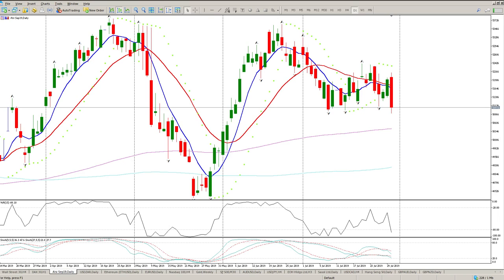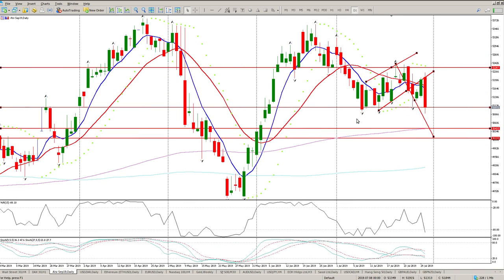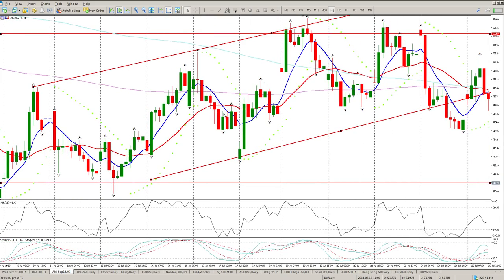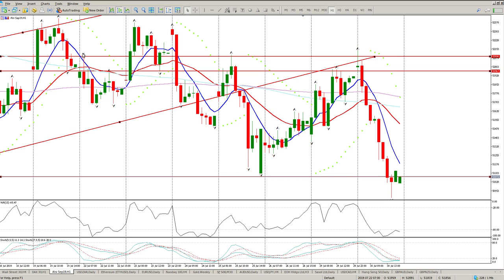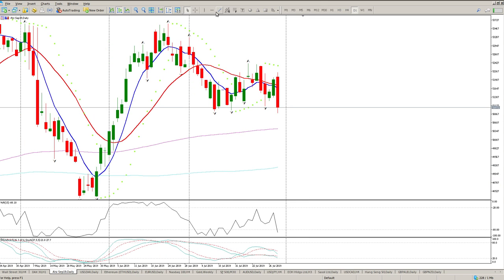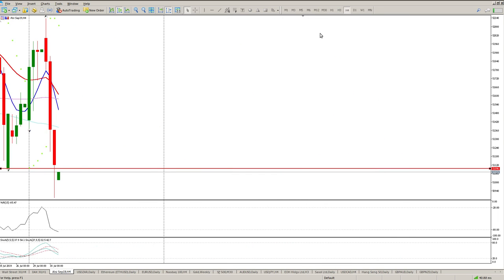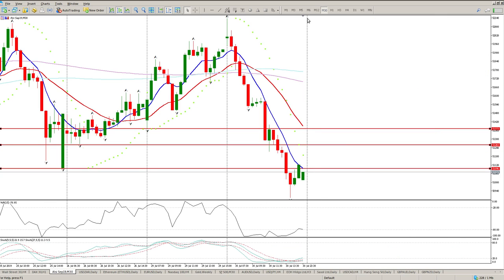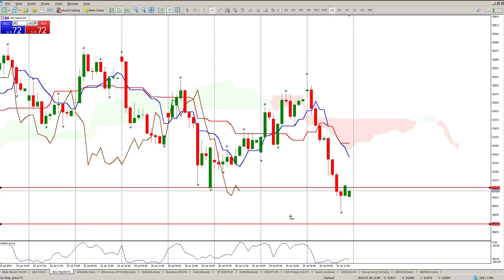ALSI Day Trade Setup 31 July